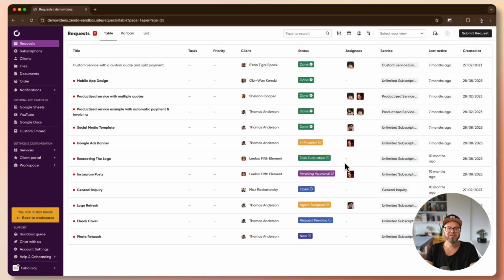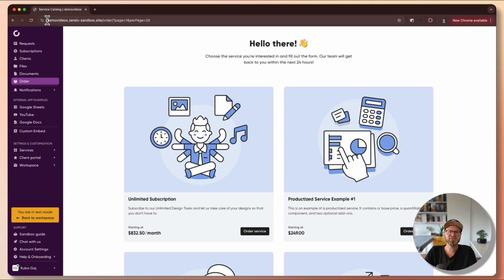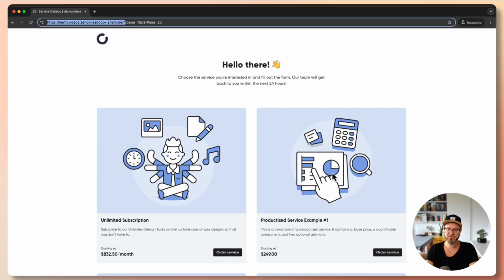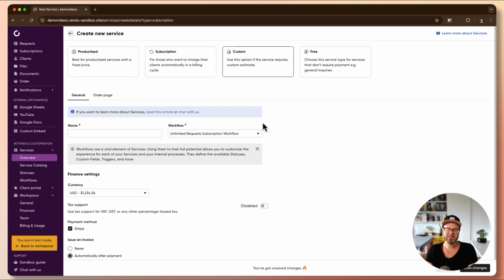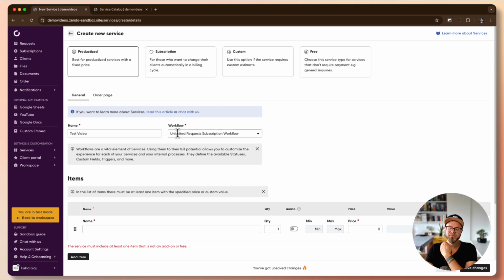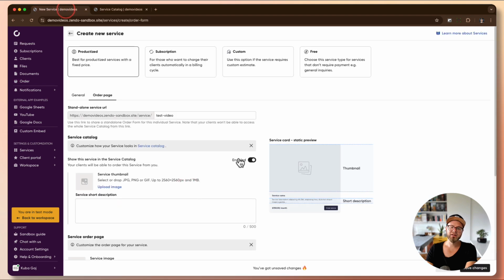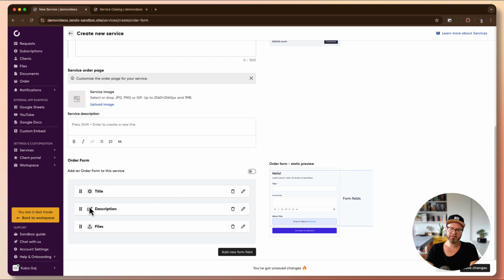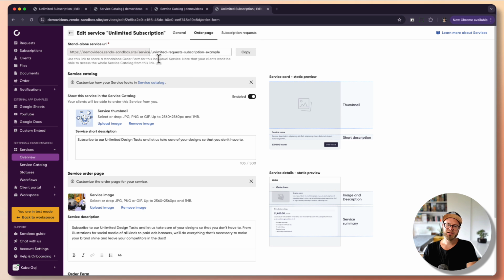Zendo - Services & Service Catalog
Zendo is the ultimate client portal that allows you to collaborate with your clients and sell services. In this video you will learn about services and service catalog.

0:00 Introduction
0:18 Overview
0:34 Service Catalog
1:42 Service Catalog & Workspace Access
3:20 Service Types
6:42 Order Page Settings
8:53 Sharing a Service
10:00 Thank you!